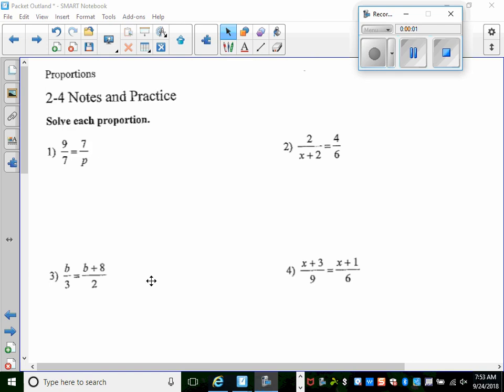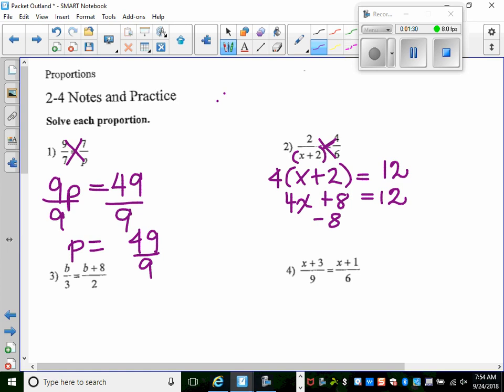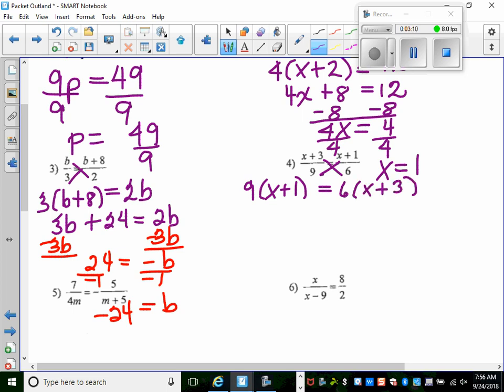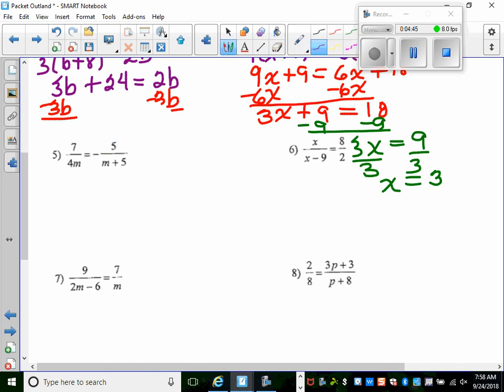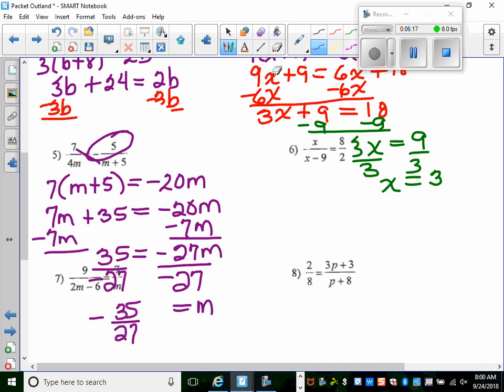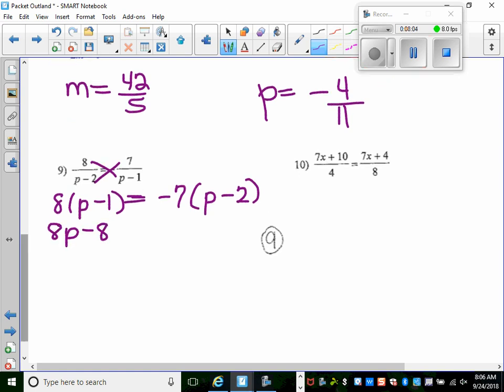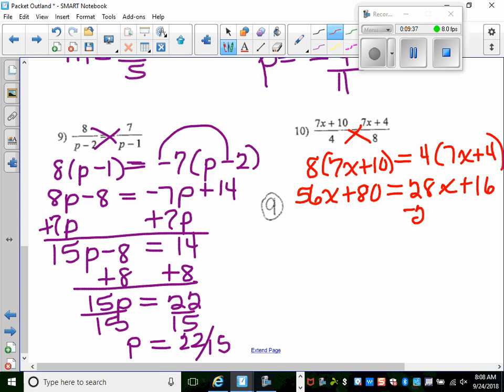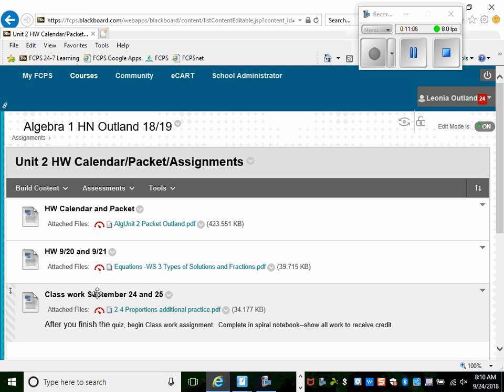September24 Proportions 2 4